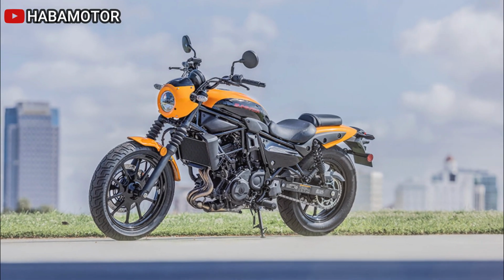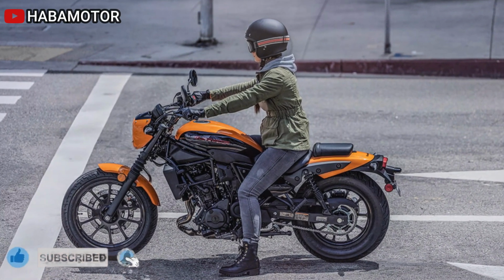2024 Kawasaki Eliminator SE ABS : Where Heritage Meets Innovation on Two Wheels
The 2024 Kawasaki Eliminator SE ABS is a modern take on the classic power cruiser originally introduced in the mid-'80s. Designed for a new generation of riders, it features a low seat height, a 451cc parallel-twin engine, and a lightweight trellis frame for easy handling in both urban and highway settings. The Eliminator SE stands out with its distinctive orange color, special graphics, and unique headlight cowl. The bike includes a range of new features such as a USB-C outlet on the handlebar, two-pattern seat leather, and smartphone connectivity through the RIDEOLOGY THE APP.

The Eliminator SE expands the Eliminator line, offering a stylish and comfortable ride with a focus on rider approachability. It incorporates a range of cutting-edge features, including a compact headlight cowl, fork boots, and a USB-C outlet. Riders can personalize their Eliminator with various accessories, and the model is set to make a return to the European market in 2024.

The heart of the Eliminator is its 451cc parallel-twin engine, based on the Ninja 400 platform but with a longer stroke for increased torque. The bike boasts an assist and slipper clutch for smooth shifting and a relaxed, upright riding position. The chassis is designed with street riding in mind, featuring a lightweight trellis frame and twin-shock rear suspension for comfort.

In terms of styling, the Eliminator embraces a long and low design with a heritage round headlight and a slim, wide tail light, paying homage to early Eliminator models. The bike's ergonomics prioritize rider comfort, with a scooped seat, wide handlebars, and rubber-covered footpegs to reduce vibration. The instrument panel is a modern, round LCD display offering various functions, and the bike incorporates Bluetooth technology for wireless connectivity with the RIDEOLOGY THE APP.

The Eliminator comes with 18-inch front and 16-inch rear wheels, contributing to its custom bobber design. The braking system includes a large front disc and rear petal disc, assisted by an anti-lock braking system. The bike will be available in Metallic Flat Spark Black and Metallic Matte Carbon Gray with Flat Ebony color options in Europe, starting from January 2024, with an estimated price range of £6,600 to £6,800.